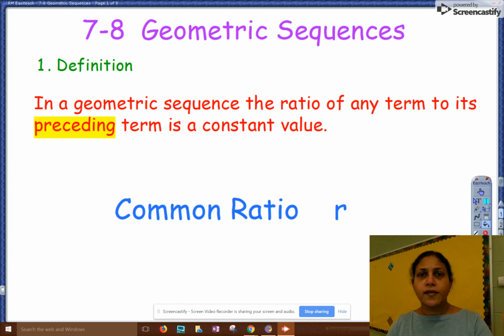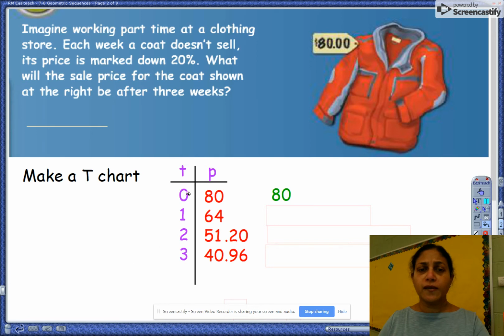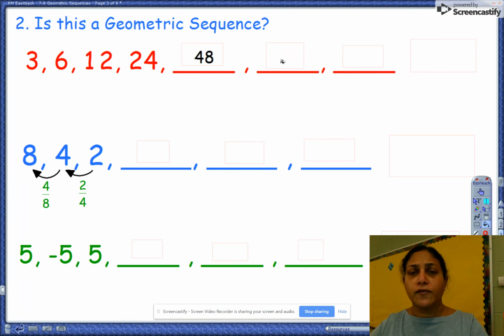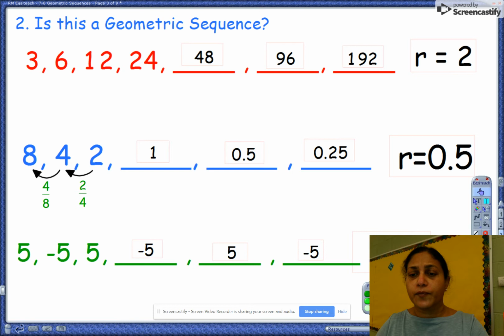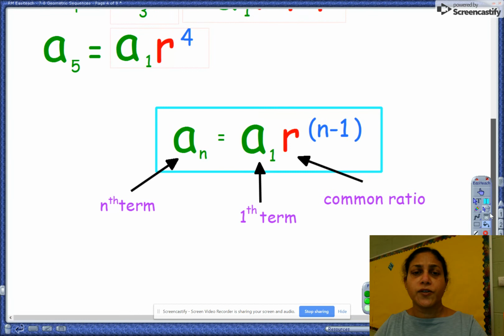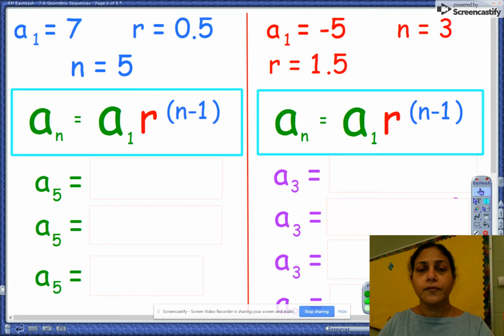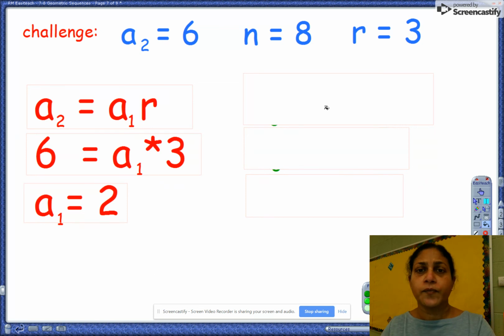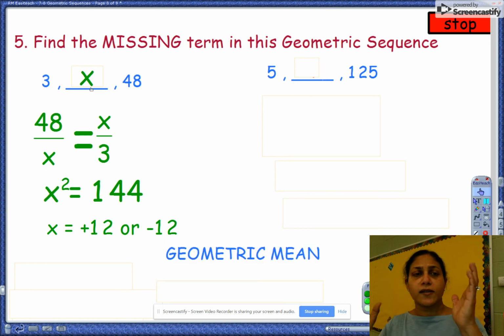7-8 Geometric Sequences